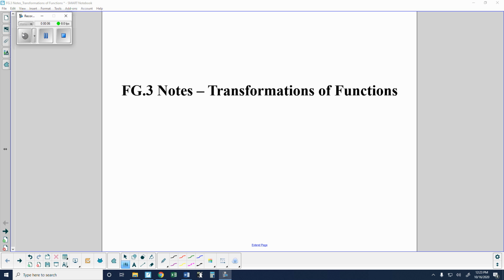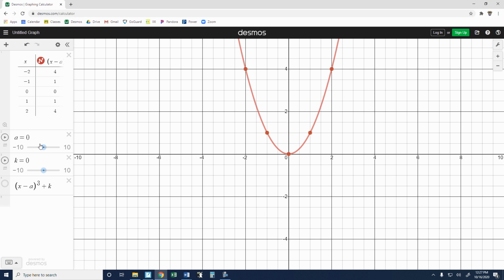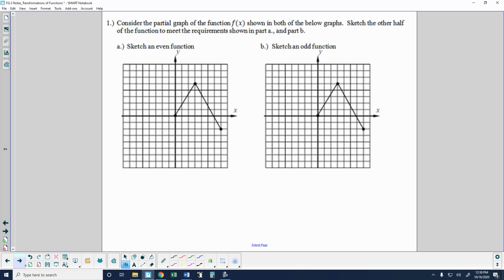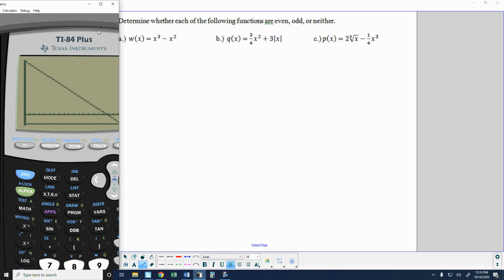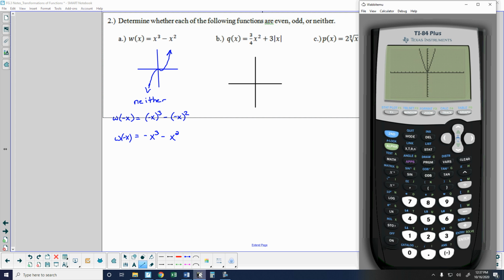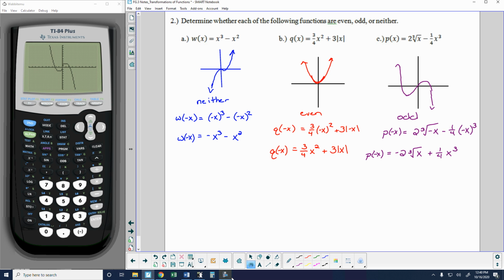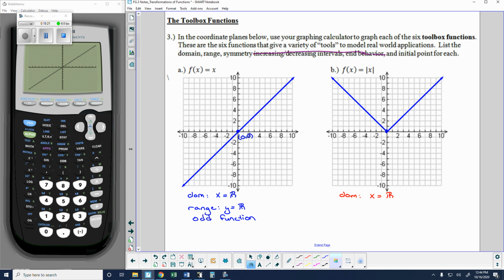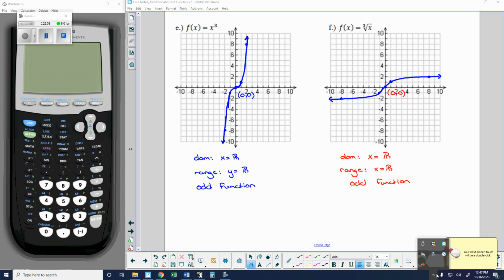FG 3 Notes Part 1 Symmetry and Toolbox Functions